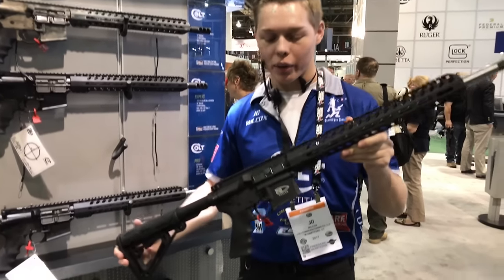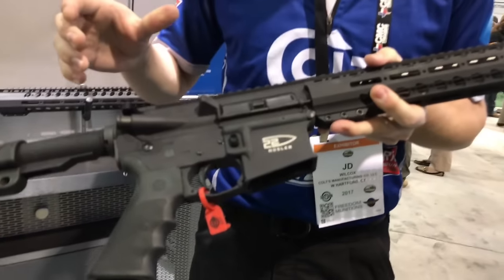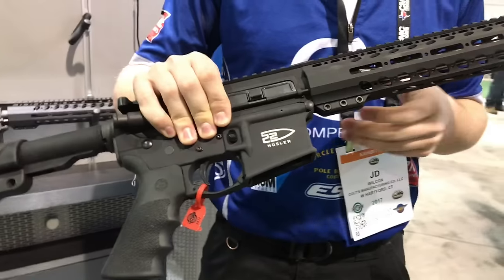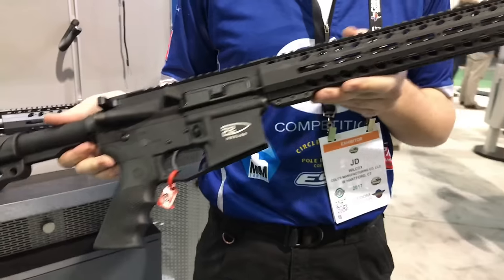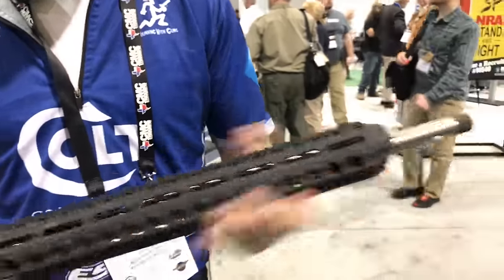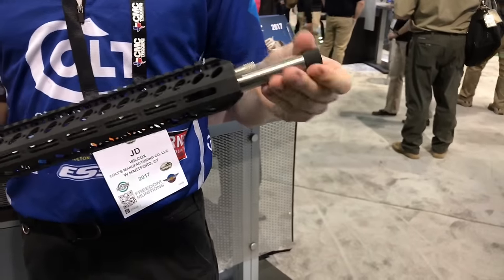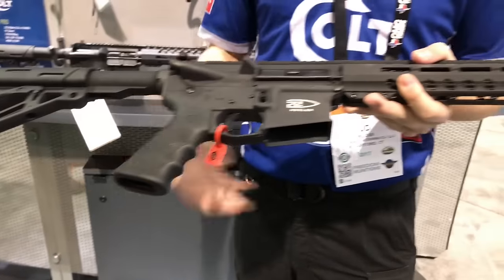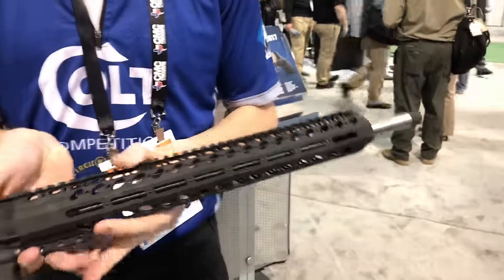Colt CRP 18 M: Shot Show 2017